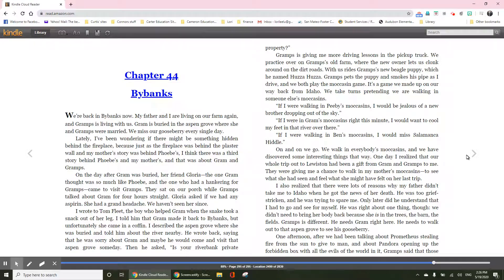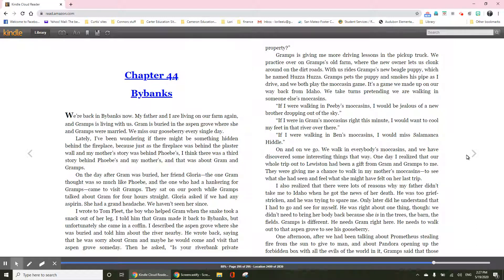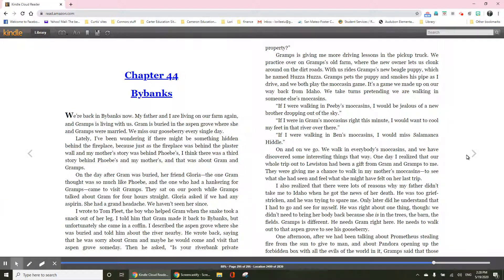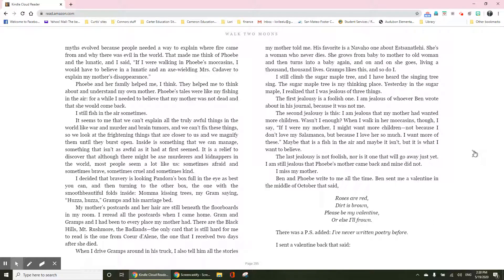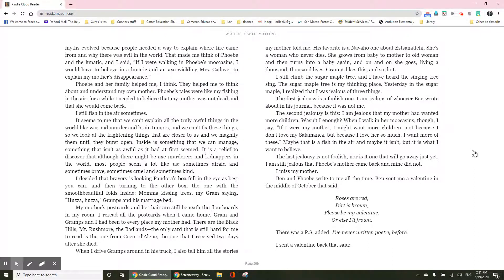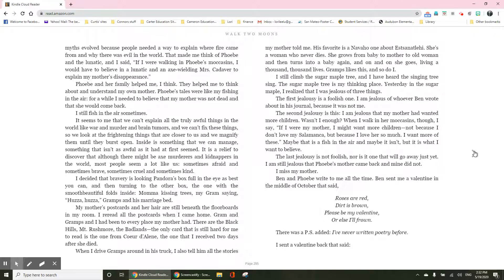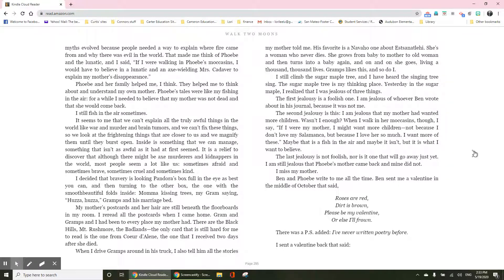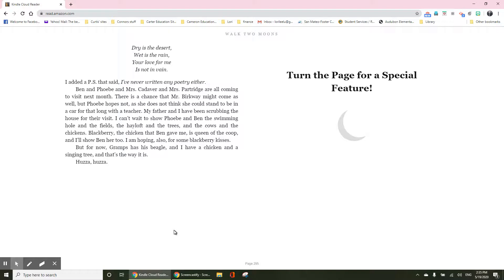Chapter 44~Walk Two Moons(Bybanks)END